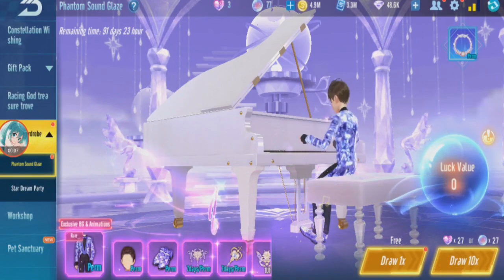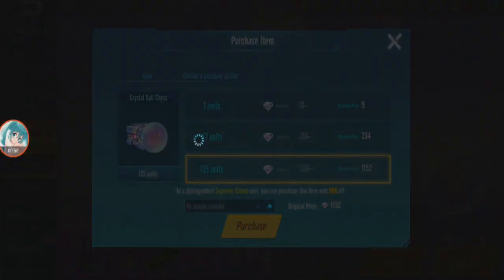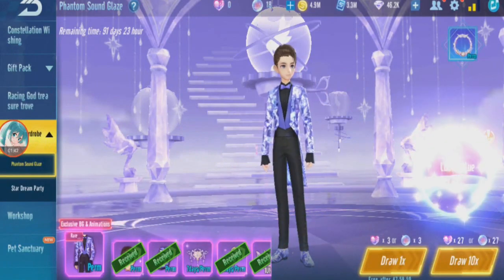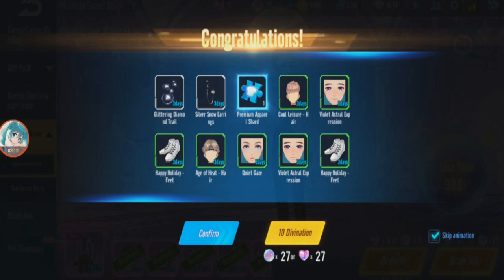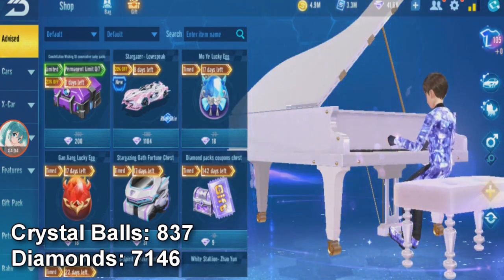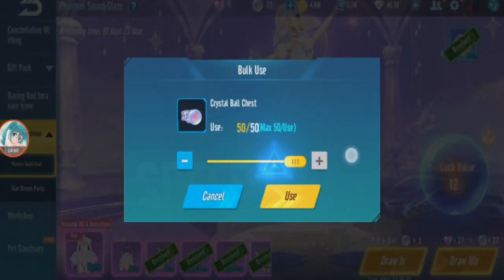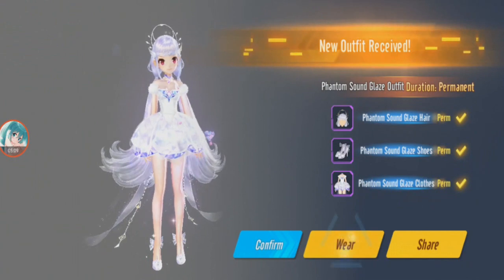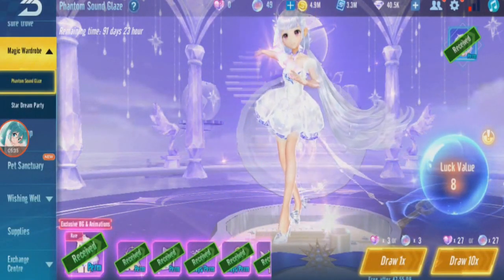Permanent at 12 LUCK VALUE? Magic Wardrobe Phantom Sound Glaze 【Garena Speed Drifters】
Is this the luckiest gacha ever?
Doing Magic Wardrobe Phantom Sound Glaze gacha for both male and female.

(Shoutouts) Thank you for joining my membership:
🥈SILVER TIER: Dzack Gaming, Tuffy Rushy, Zhun96

🥉Bronze Tier: vp ༺Kirito༻
Songs:
So Lit, Classique, Educated Man